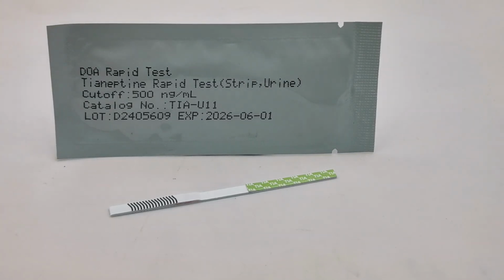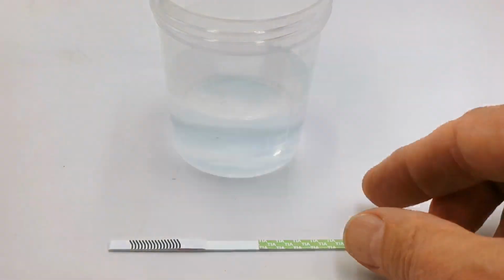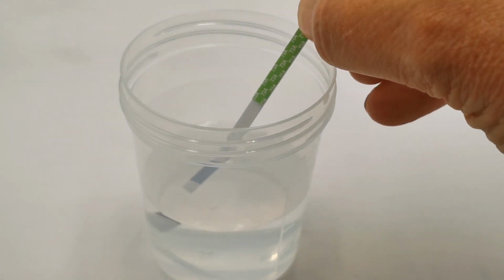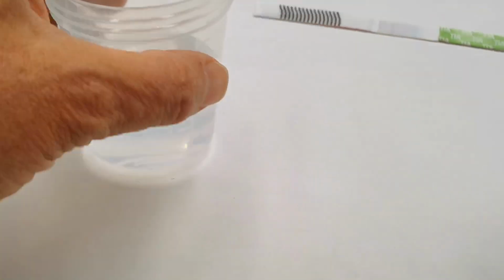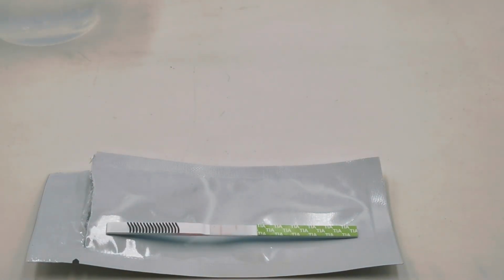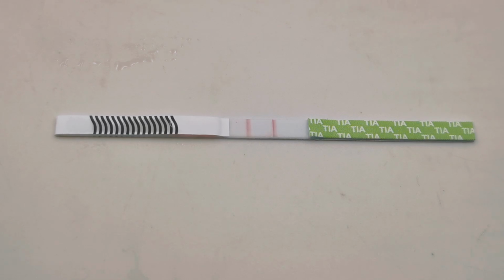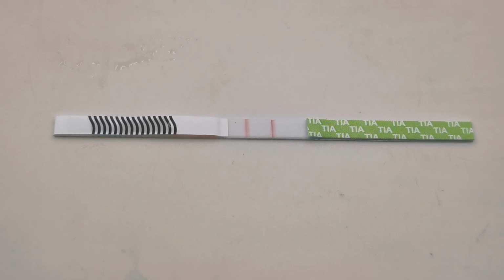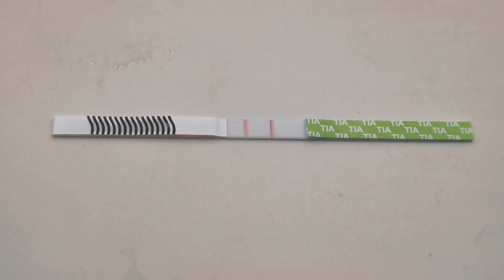Tianepine 500ng Drug Test Kits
Tianeptine TIA 500ng/mL urine test strips&nbsp;

Tianeptine is an atypical antidepressant primarily used to treat major depressive disorder. It has unique properties, acting as both an antidepressant and an anxiolytic. However, at higher doses, Tianeptine can produce opioid-like effects, leading to potential misuse and addiction. Reliable detection methods are essential for monitoring and managing Tianeptine use.

What are Tianeptine Test Strips and How Do They Work?

Tianeptine test strips are diagnostic tools designed to detect the presence of Tianeptine metabolites in urine samples. These strips are calibrated to identify concentrations of Tianeptine at or above 500ng/mL. They provide a rapid and accurate means of detection, aiding in the identification of both therapeutic use and misuse of Tianeptine.

How Tianeptine is Used:

Tianeptine can be consumed in several ways:

Swallowed (in tablet or capsule form)
Injected (though less common and more dangerous)

Tianeptine's effects can range from improved mood and reduced anxiety at therapeutic doses to euphoria and sedation at higher doses. Tianeptine can be detected in human urine samples for up to 48 hours after ingestion in most cases.

Key points about UKDrugTesting Tianeptine Test Strips:
A rapid and straightforward urine examination for Tianeptine
Tianeptine test strips with a sensitivity of 500ng/ml.
The Tianeptine test discerns intake for a span of up to 15 hours after the most recent usage.
Quick and simple to use test strips, providing results within 3-5 minutes.

Each individual Tianeptine test strip is encased in foil for preservation.
With a remarkable accuracy rate of 99.9%